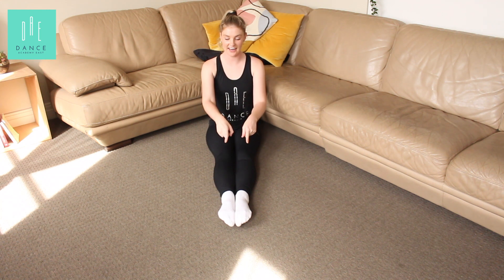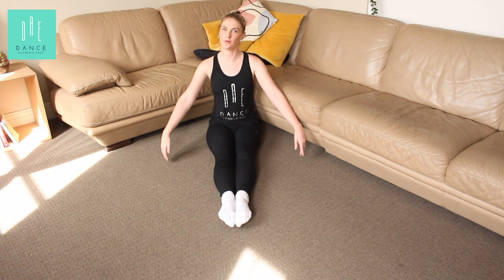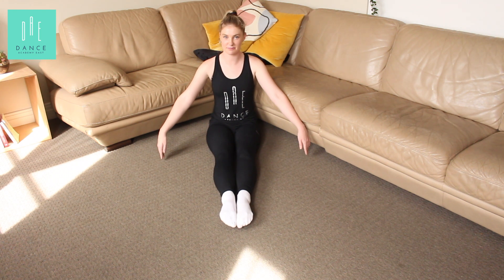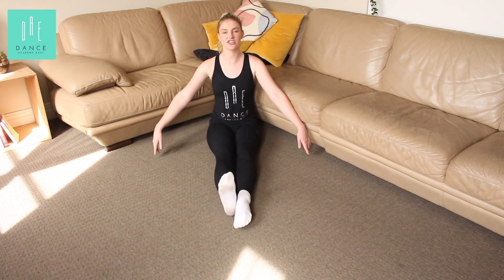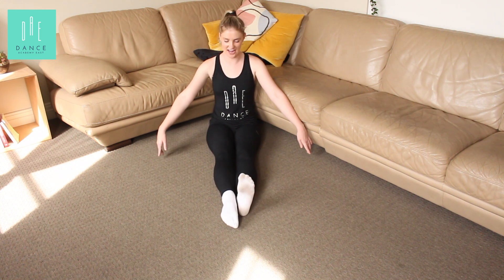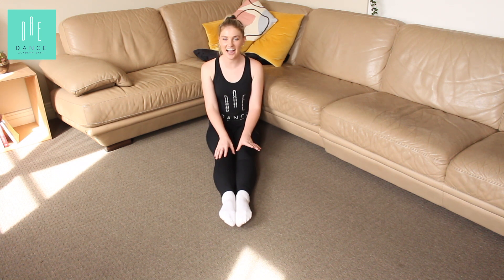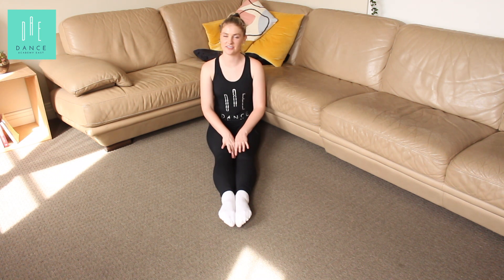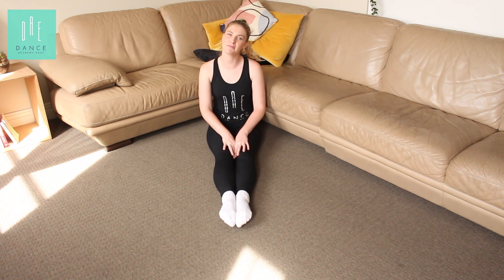Junior Ballet Feet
Ballerina's copy Mel to work on your beautiful pointed toes.